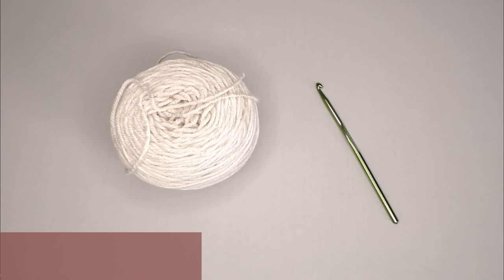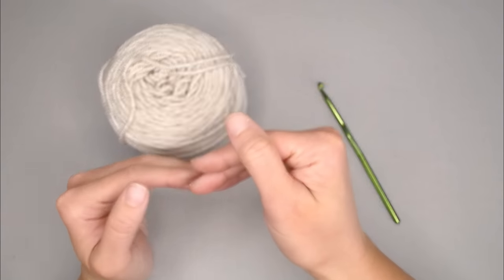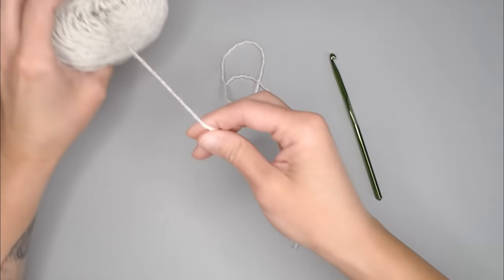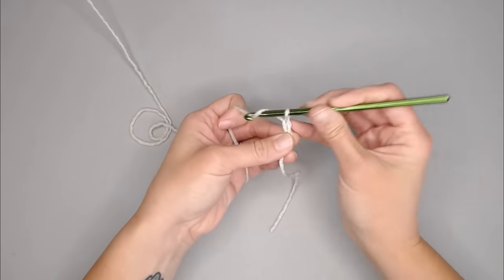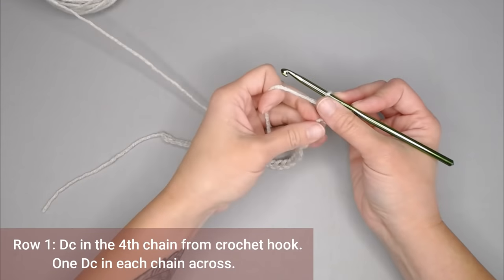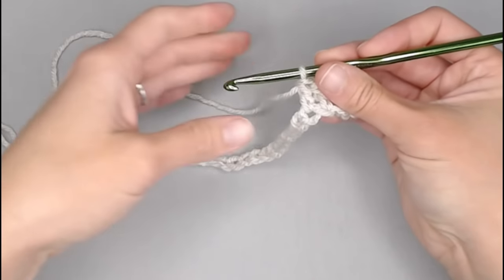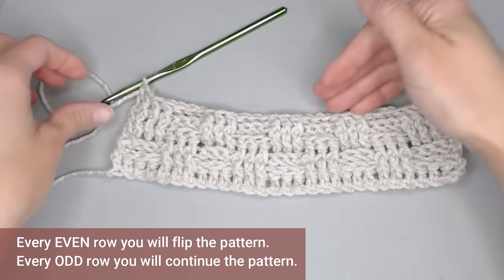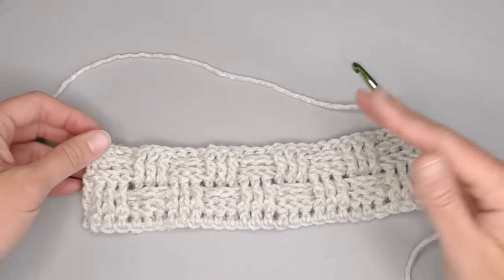How To Crochet The Basketweave Crochet Stitch // Multiple ways // Crochet Pattern // Step-By-Step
The Basketweave Crochet Stitch is a beautiful optical illusion that leads you to believe that the stitches weave in and out without actually doing so.  One of the most searched crochet patterns, you can easily alter this stitch to create many more looks.  Enjoy this step-by-step tutorial where I walk you through how to accomplish the crochet stitch and also show you when, where, and how you can make alterations to the pattern.

Level:  Easy

Stitches Involved:
Double Crochet Stitch
Front Post Double Crochet Stitch
Back Post Double Crochet Stitch
Chain(s)